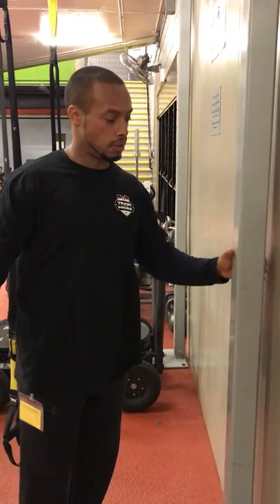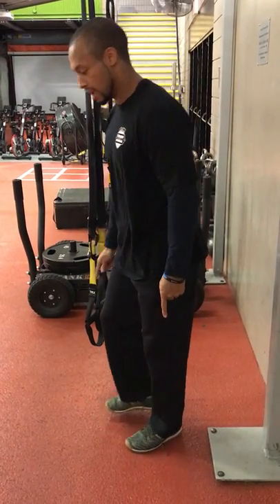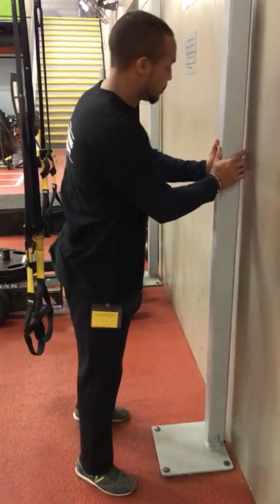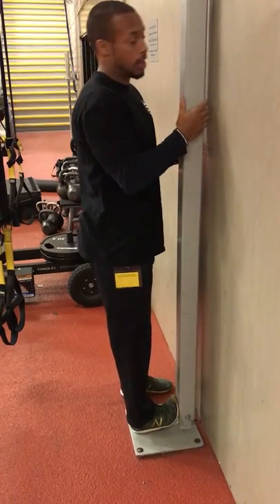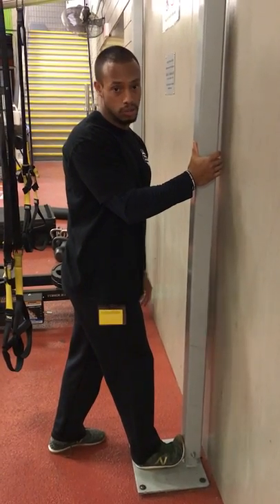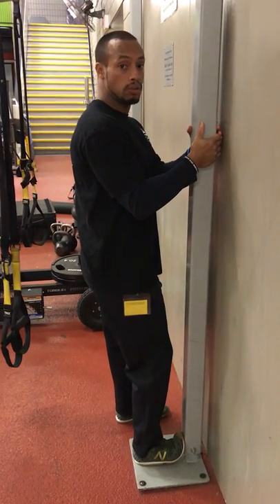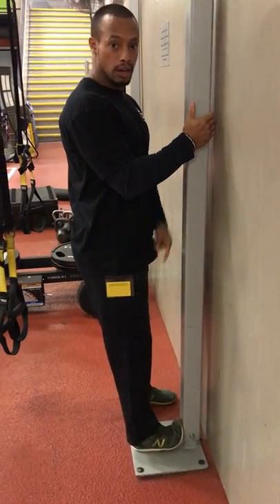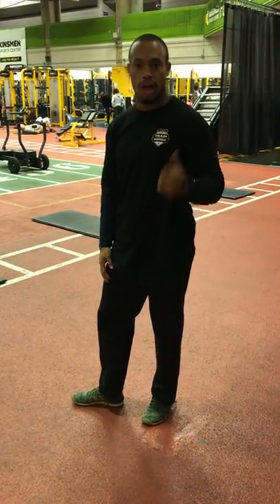15/3X5 CALF, ARCH, FOOT STRETCH ON WALL (PASSIVE AND ACTIVE) INSTRUCTION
PASSIVE STRETCH:

Passive stretch involves you moving your upper body to create stretch. Grabbing a pole and keeping your toes up to the ceiling on it, pull yourself as close to the pole as possible (keep body perfectly erect, moving body evenly to pole, hips should touch too!) up to 15 reps each foot

ACTIVE STRETCH:
Keep your body in good posture (shoulder blades pinned back and down, bum/hips squeezed forward, feet aligning over shoulder width) and engage the knee forward over every toe in the foot. Try to refrain from moving the rest of your body with the movement, rather keeping stable. The only movement should occur from the knee down of the loaded leg.